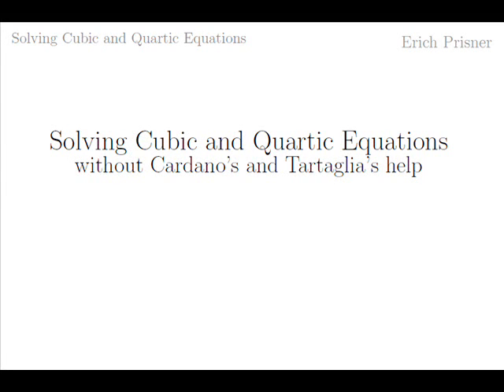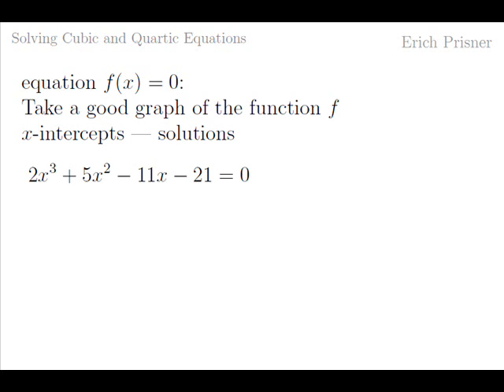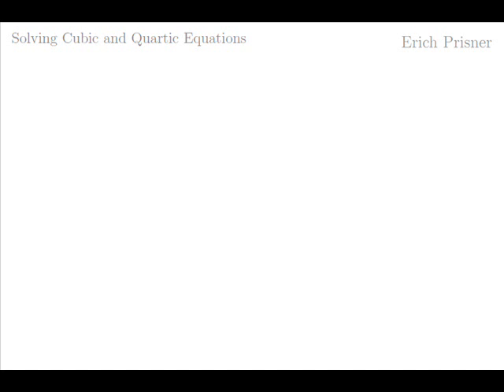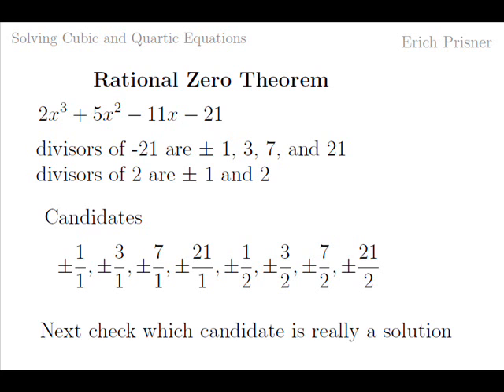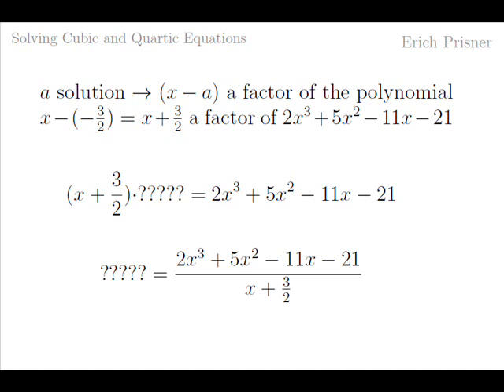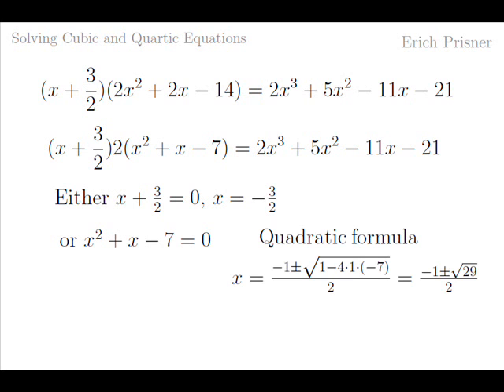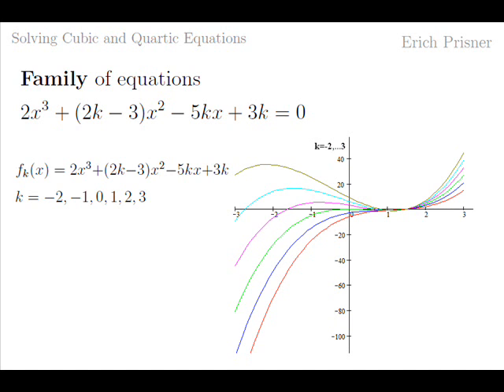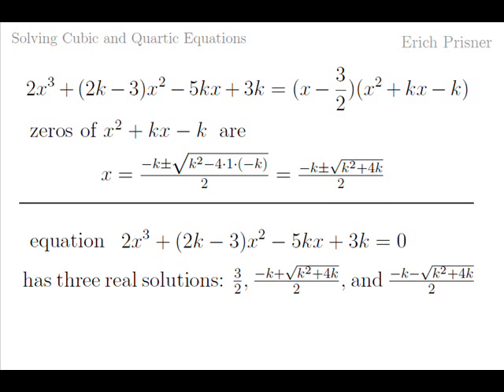Solving Cubic or Quartic Equations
It is shown how to solve (some) cubic and quartic equations---polynomial equations of degree 3 or 4---by using the Rational Zero Theorem and Polynomial Long Division.

Note that Polynomial Long Division is not explained in the video. I also used the "European" notation, where the position of divisor and dividend are flipped.